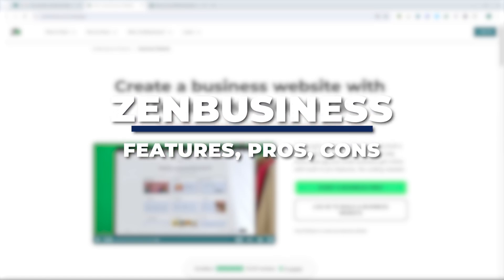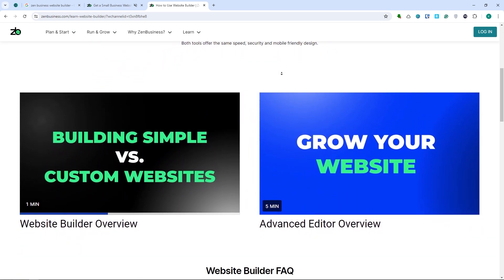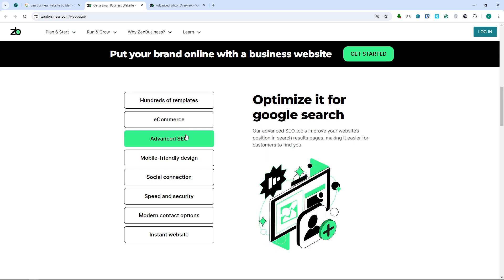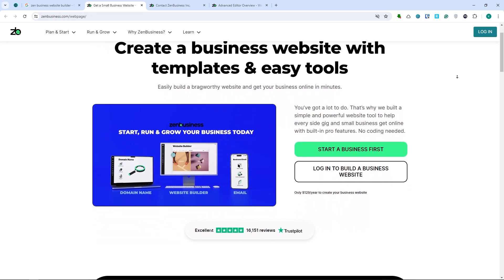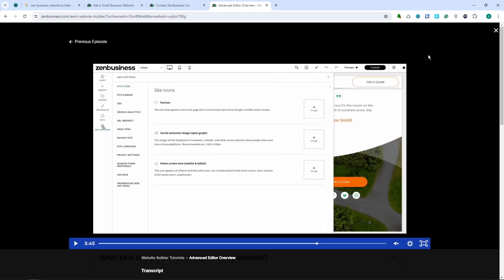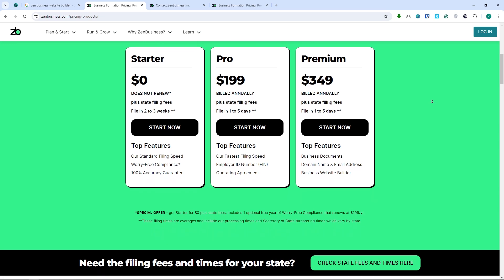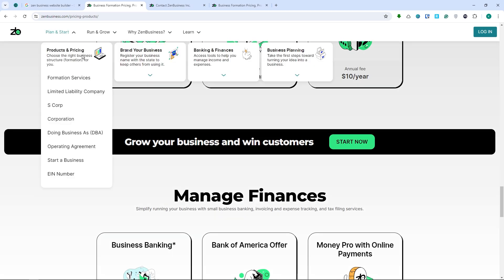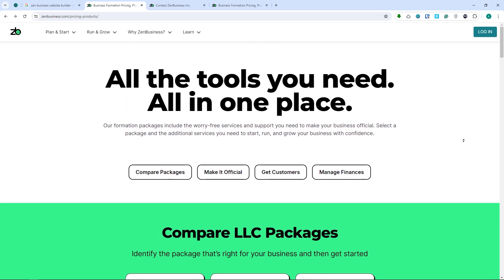ZenBusiness Website Builder Review 2025: Pro's, Con's, And More!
Explore our ZenBusiness Website Builder Review for 2025, covering all the pros, cons, and key features. Get detailed insights to determine if this website builder is the right choice for your business.